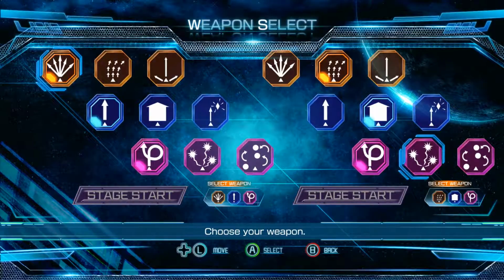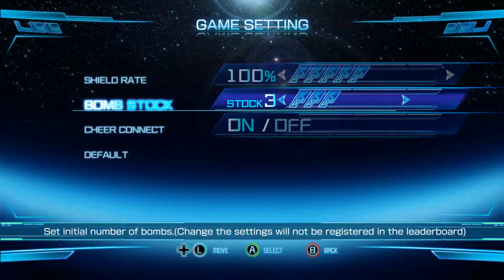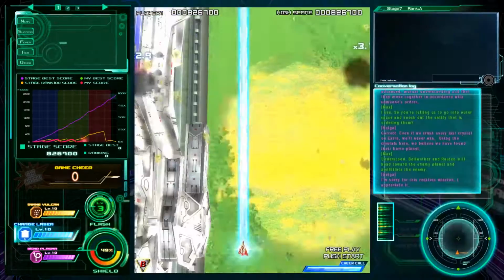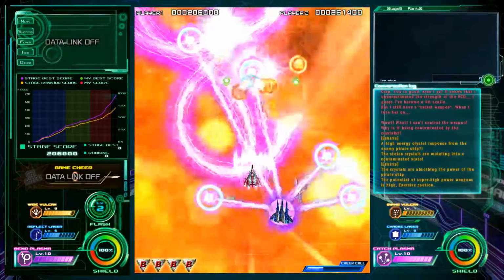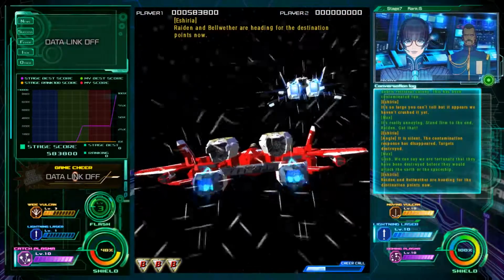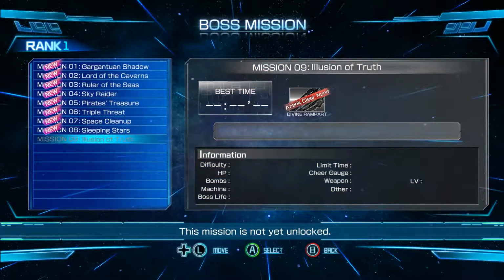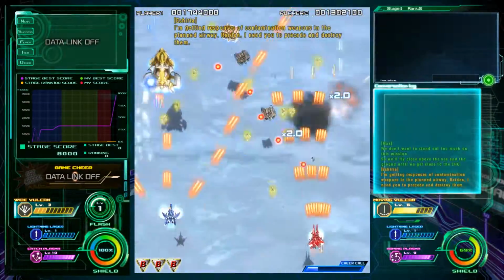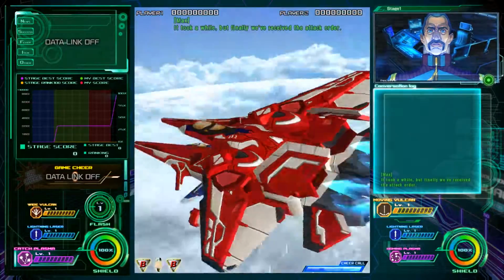Raiden V: Director's Cut (PC) | GameCast Rewind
The official GameCast Rewind of Raiden V: Director's Cut for PC. A good shoot'em up marred by odd design choices.

Raiden V is a shoot 'em up video game in the Raiden series developed by MOSS. It was released in Japan for the Xbox One in February 25, 2016, with a director's cut version being released worldwide for PlayStation 4 and Microsoft Windows in 2017.

♦ REVIEWER ♦
Gaming Pastime